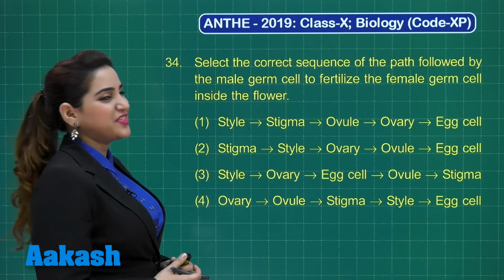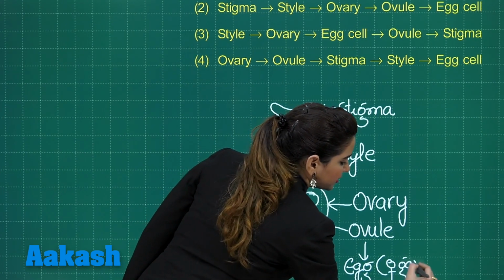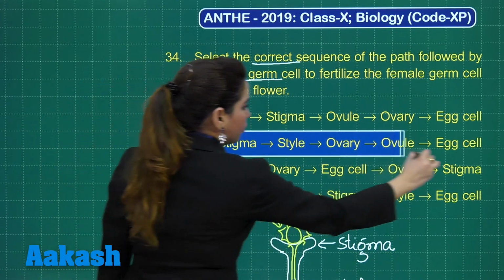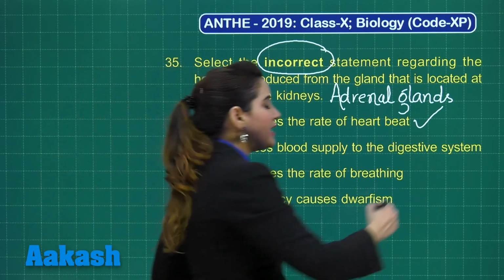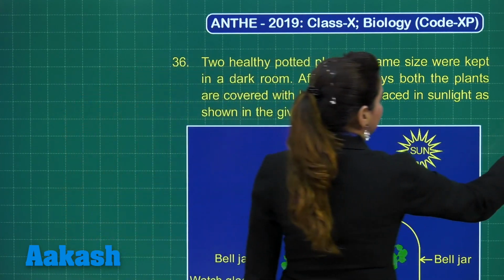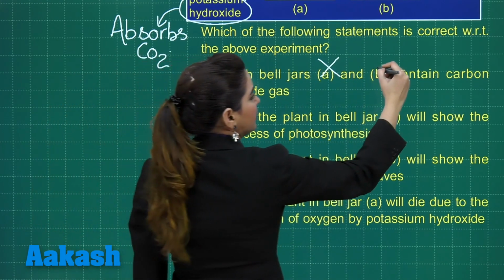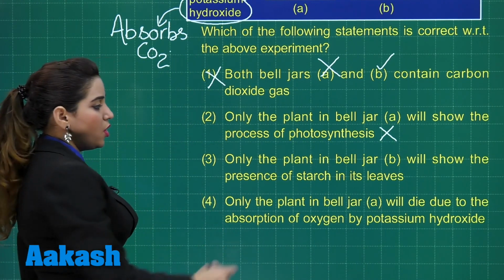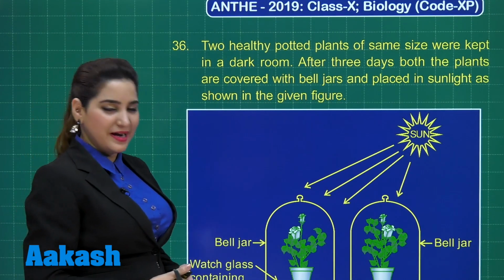ANTHE 2019 10th CLASS BIO CODE XP Q 34 to 36